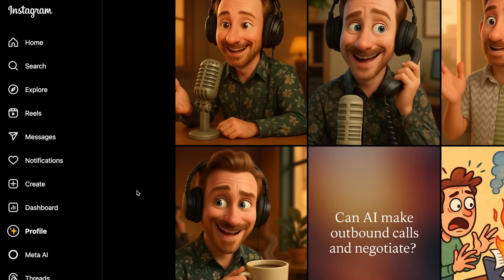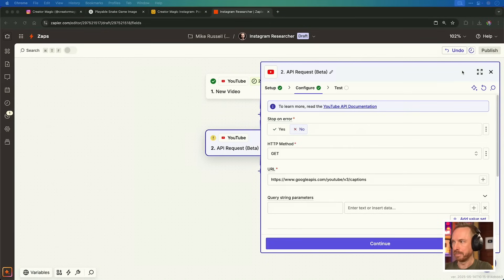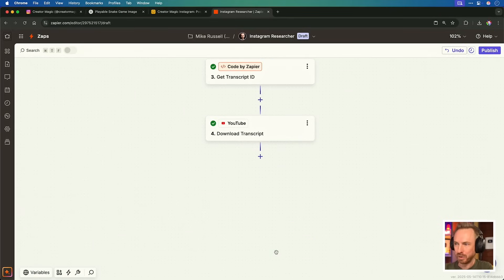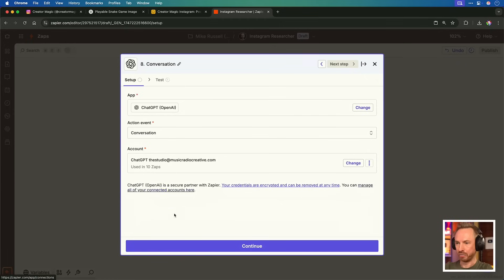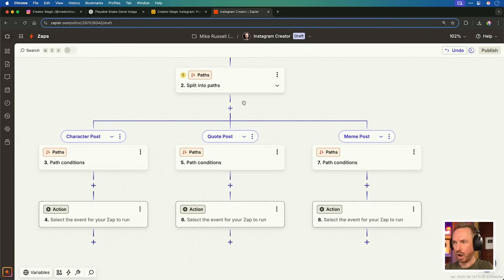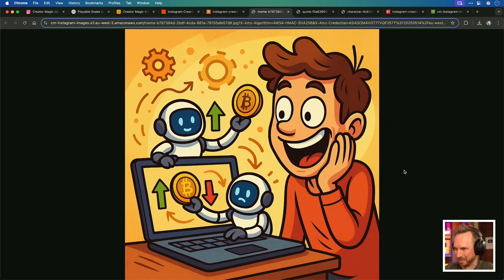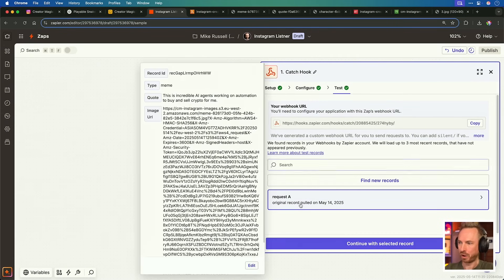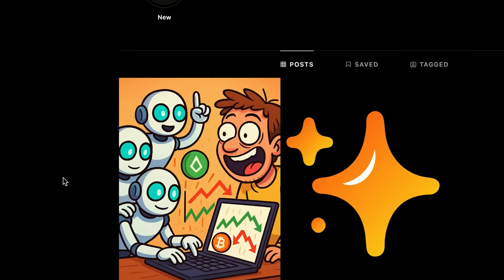I Built An Instagram Autopilot AI in 15 MINUTES!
Build an Instagram Autopilot AI!

Run your Instagram on complete autopilot! This tutorial shows you how to leverage AI (GPT-4o), Zapier, and Airtable to automatically transform your YouTube video content into engaging, high-quality Instagram posts. I'll guide you step by step: from setting up an Airtable content hub, using Zapier to extract video transcripts, generating quotes and captions with OpenAI, to creating unique AI images via AWS Lambda, and finally, auto posting everything to your Instagram. Build your own hands-free Instagram content machine!

00:00 Intro: Full Instagram Autopilot!
00:26 Airtable: Your Content Dashboard
01:31 Zap 1: YouTube to AI Ideas (Airtable)
08:01 Zap 2: AI Image Generation (Airtable & AWS)
13:59 Zap 3: Auto-Post to Instagram!
15:10 See it Live! & Resources